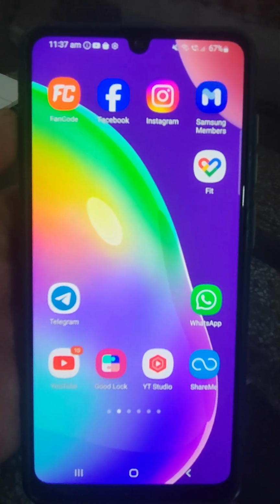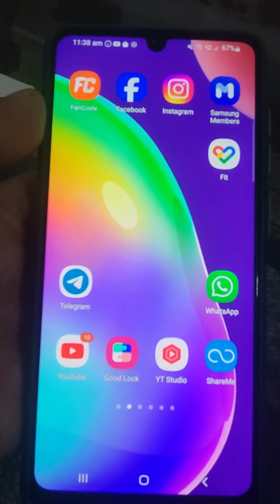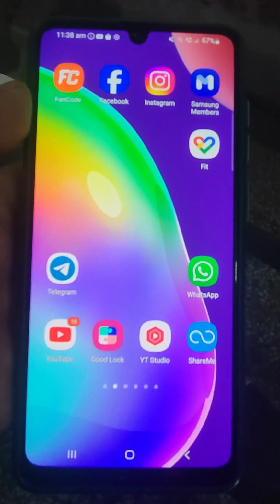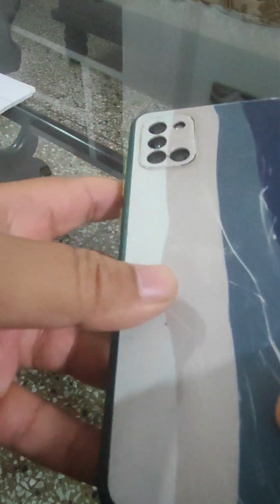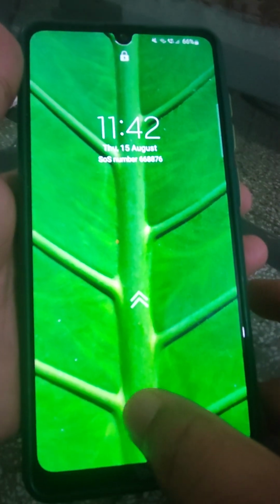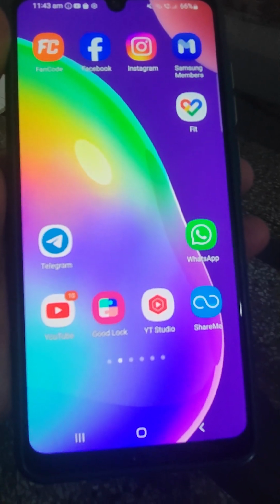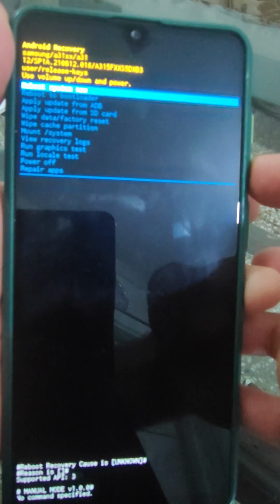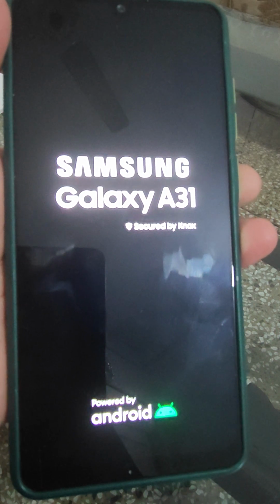Android Phone Black Screen? How to Fix A Dead Android Phone That Won't Charge or Turn On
Is your Android phone not turning on or showing a black screen? Learn step-by-step solutions to fix a dead Android phone that won't charge or turn on. This video covers troubleshooting methods such as force restarting, charging techniques, checking for software issues, and more. Perfect for users experiencing issues with devices like Samsung, Xiaomi, Google Pixel, and others. Get your phone back up and running with these easy fixes!"

How to fix an Android phone that won't turn on or charge?
Why is my Android phone screen black and unresponsive?
Solutions for a dead Android phone not charging or turning on.
How to troubleshoot a black screen on Android phones?
What to do if my Android phone is completely dead?
How to force restart an unresponsive Android phone?
Best methods to revive a dead Android phone.
Why won't my Android phone charge or power up?
Steps to fix a black screen issue on Android devices.
Tips for fixing an Android phone that won’t boot up.